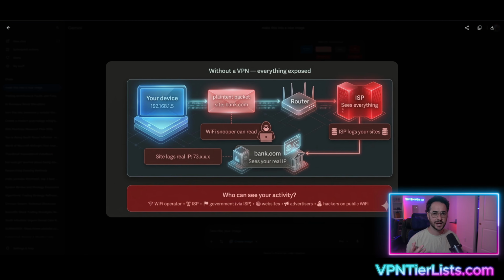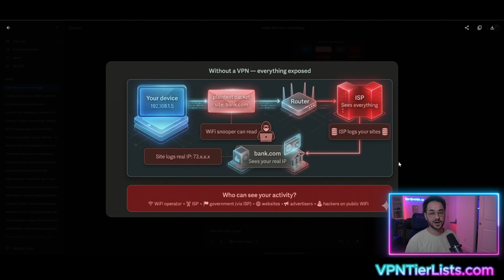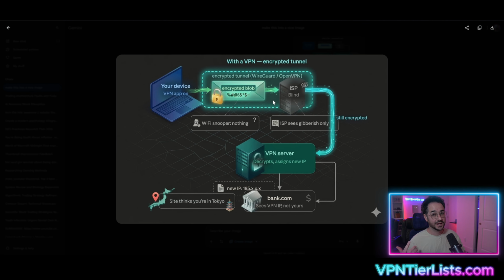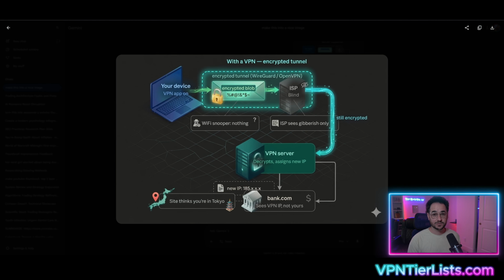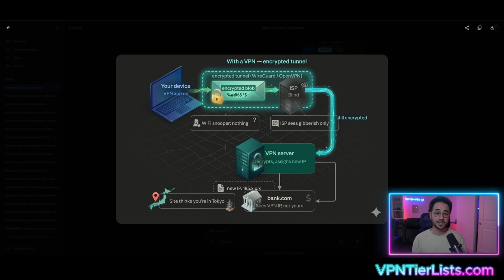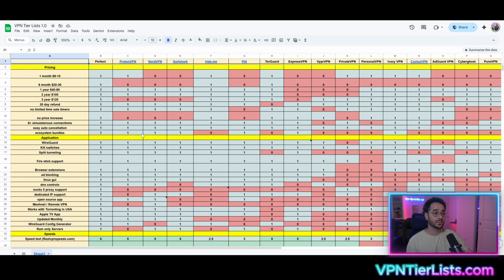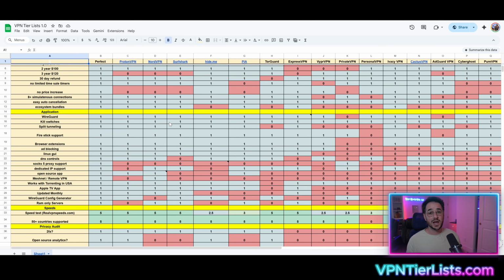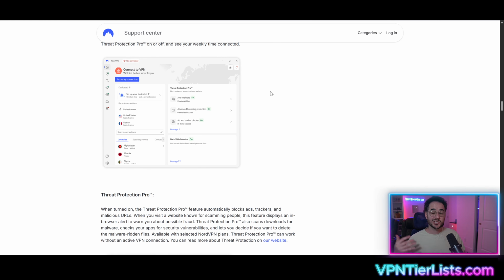How to Use a VPN in 2026 (Complete Beginner Guide)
In this video, I show you how to use a VPN in totality! From the beginning steps to understanding what it is, how to use it, how to pick one, and more!

⚙️ Most Feature-Rich / Best All-Around VPN
👉 NordVPN – Fast speeds, advanced security tools, streaming & extras

🔍 Most Transparent & Privacy-Focused VPN
👉 Proton VPN – Open-source apps, audited no-logs, Swiss privacy laws

💰 Best Budget / Best Value VPN
👉 Surfshark �� Cheapest high-quality VPN with unlimited devices

My github! Hosts various privacy projects I've developed that are free to use.

This video reflects my personal opinions and experiences, and is intended for informational and educational purposes only. All commentary is protected under free speech and fair opinion principles.

Timestamps:
00:00 Intro
01:25 What if you don't use a VPN?
04:40 What happens when you use a VPN?
08:00 What makes VPNs different?
12:30 How to install a VPN
13:40 How to do advanced VPN tricks!
15:00 Not everyone needs a VPN!
17:50 Remote networking VPNs